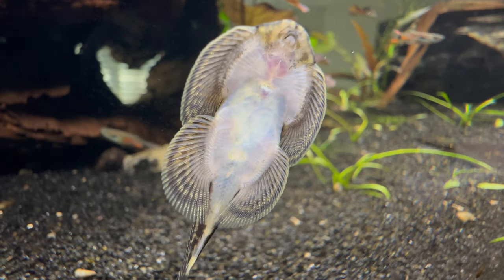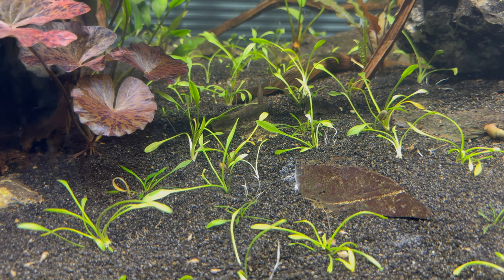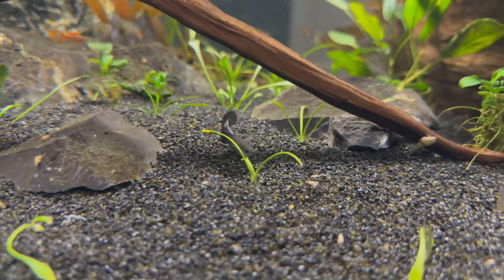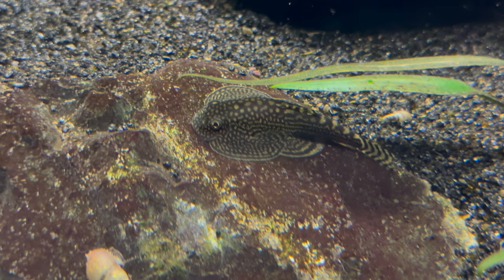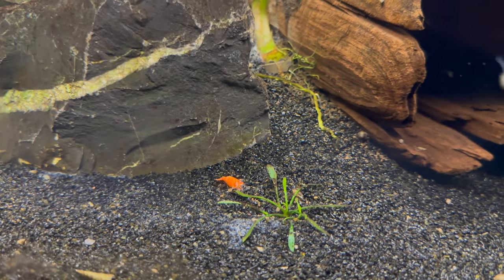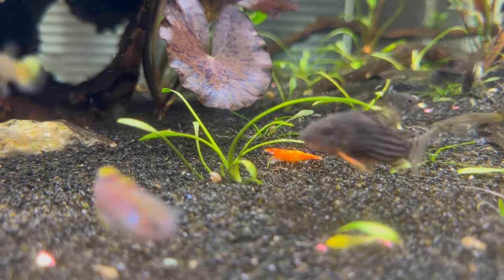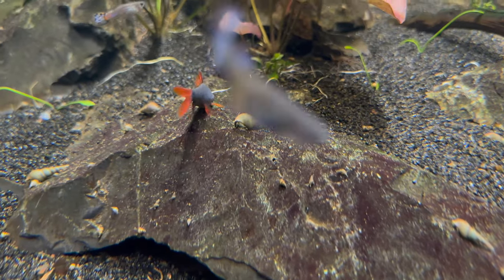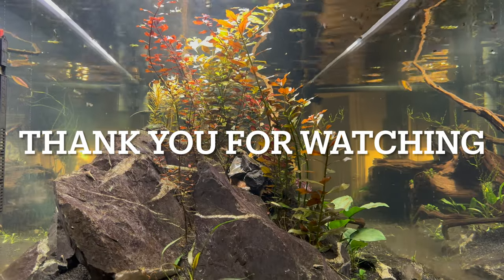400 GALLON Aquarium FISH UPDATE | More CARPETING PLANTS | GROWING LILY PADS!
400 GALLON Aquarium FISH UPDATE | More CARPETING PLANTS | GROWING LILY PADS!

00:00 Adding Carpeting Plants
00:51 Peacock Gudgeons
01:19 Guppies
01:42 Bamboo Shrimp & Glowlight Danios
01:56 Corydoras
02:17 Hillstream Loaches
02:30 Rainbow Sharks
02:52 Amano Shrimp
03:06 Orange Rili Shrimp
03:33 Dwarf Aquarium Lily
03:54 Food Thief
04:36 Fish Bully?
05:03 Dwarf Aquarium Lily 2
05:19 Outro